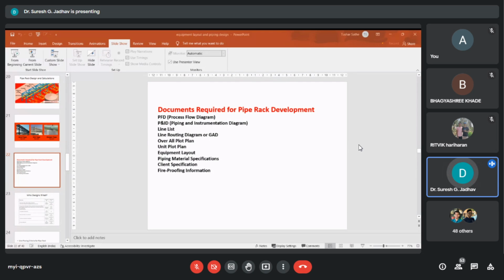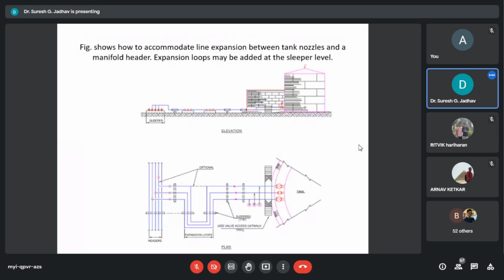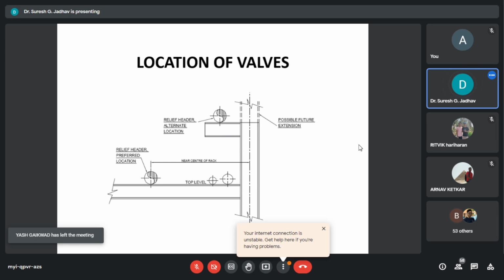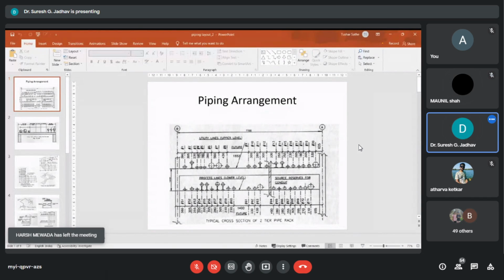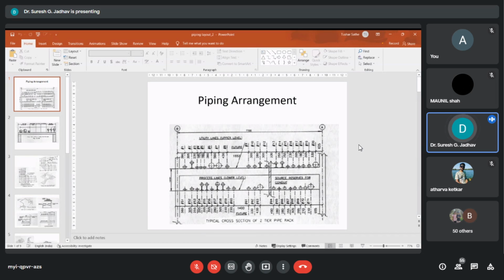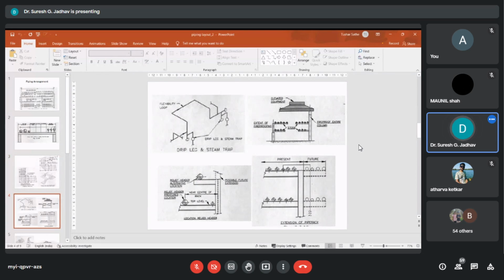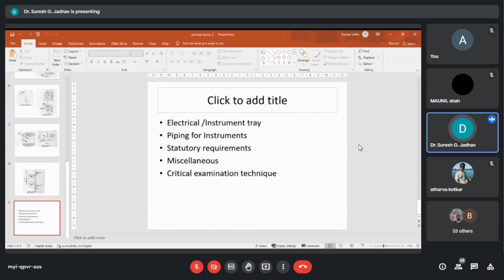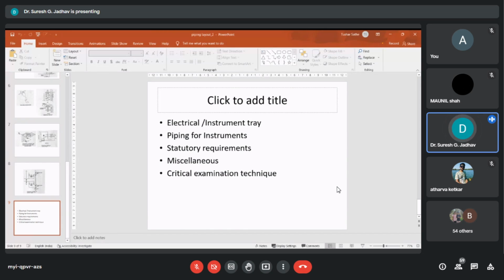PE 16TH FEB